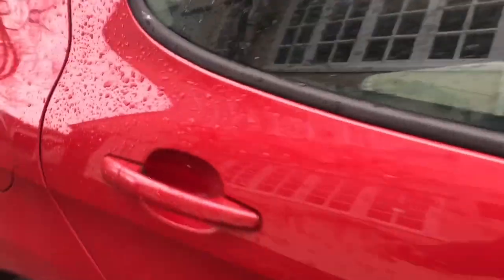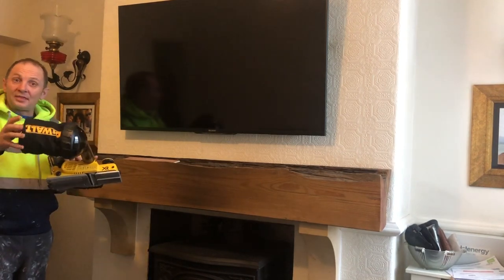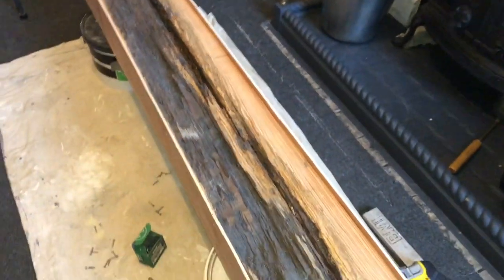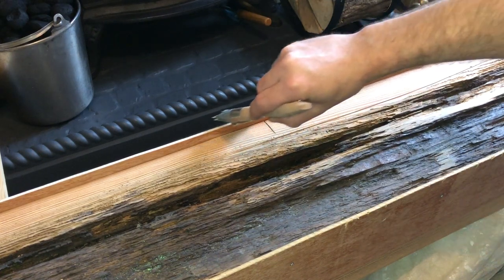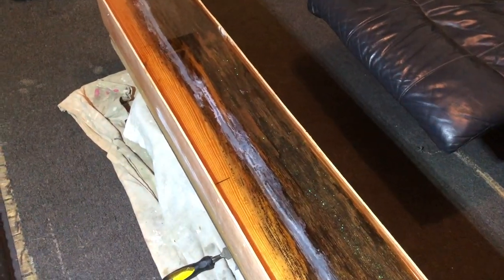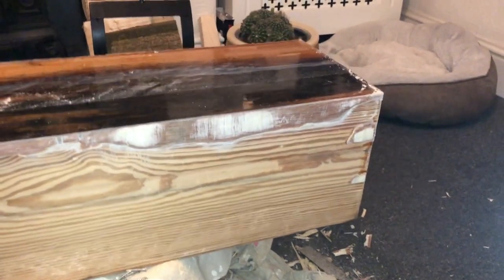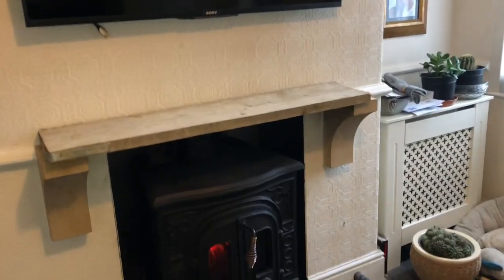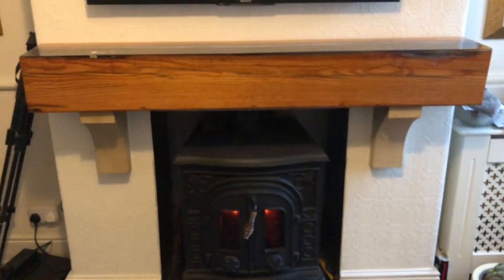Fire 🔥Place Mantel, Decorating a rotten beam with epoxy resin